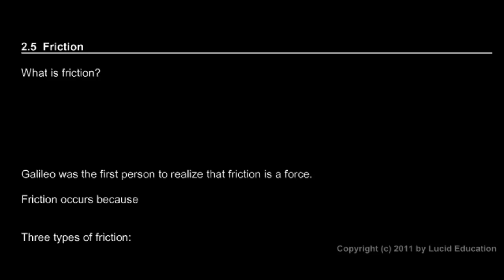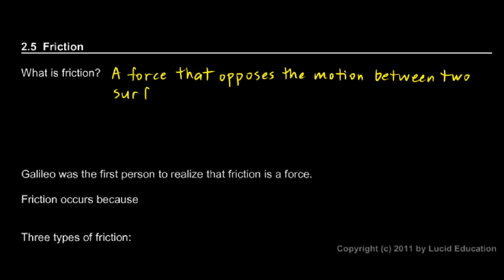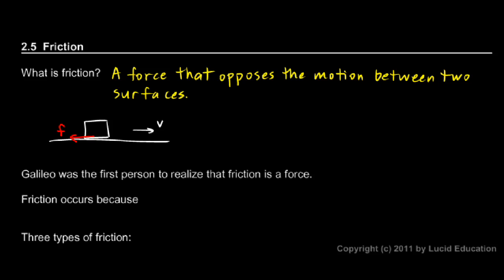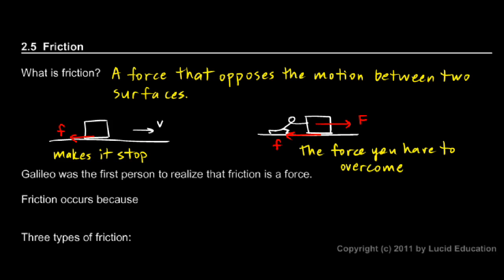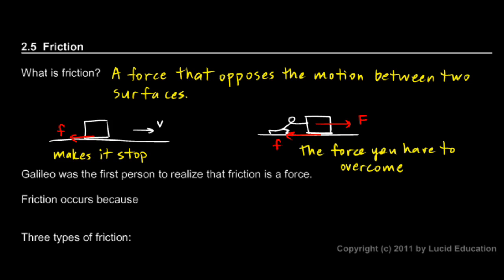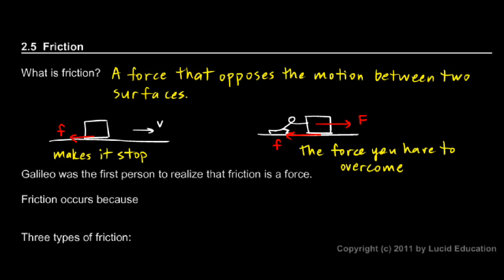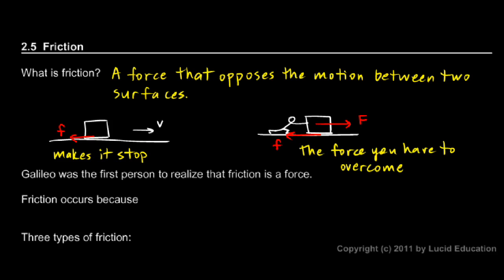Physical Science 2.5a - Friction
Friction.  What it is and why it occurs.